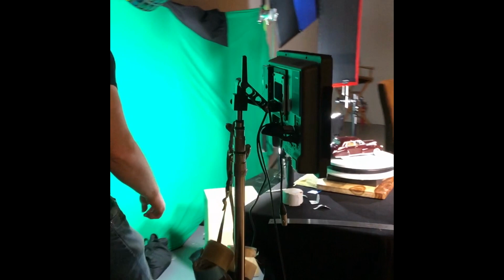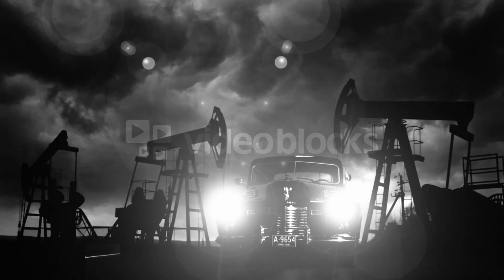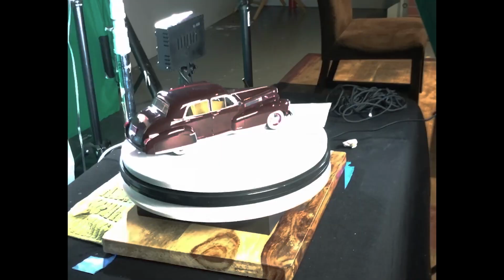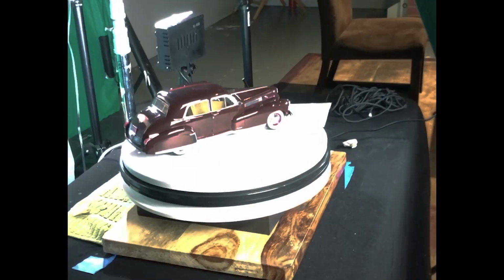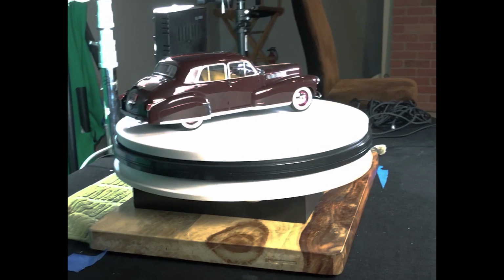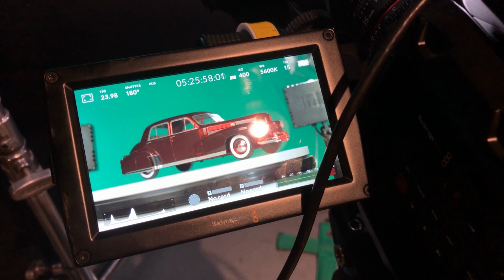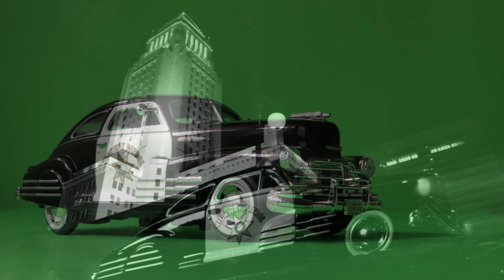NOIR - Miniature FX part 1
NOIR Directors, Lee Anthony Smith & Gregory J. Bradley, take you behind the scenes to show you how they use miniatures to increase production value on a limited budget.

Written and Directed by Lee Anthony Smith & Gregory J. Bradley

Featuring Andrew James Jones, Thessa M'loe, Patrick Lazzara, Cody Rain Murray, Richard Lee Warren, with Walter Williamson and Rick Almada.